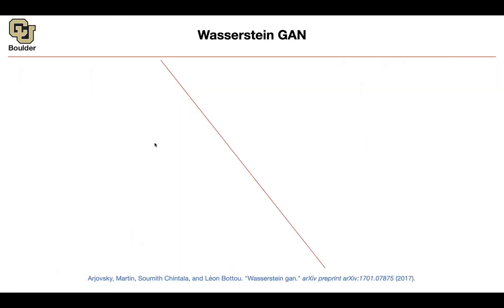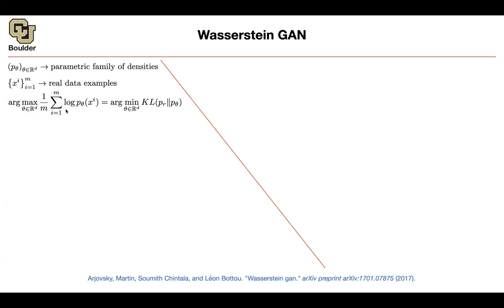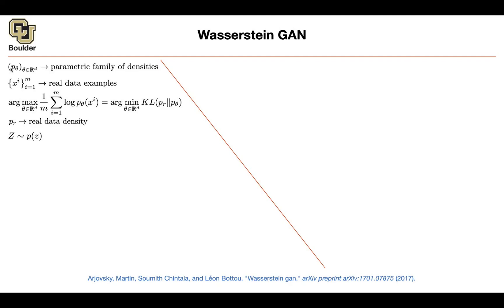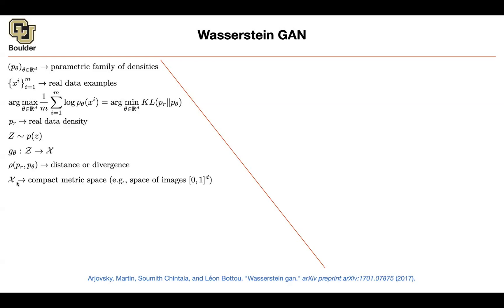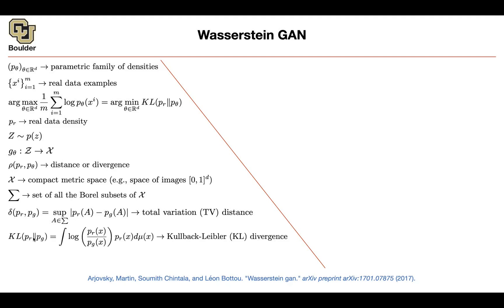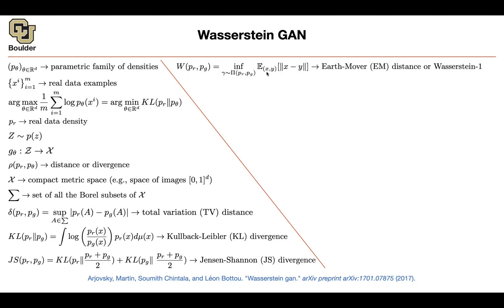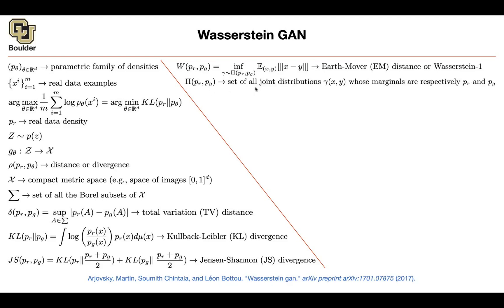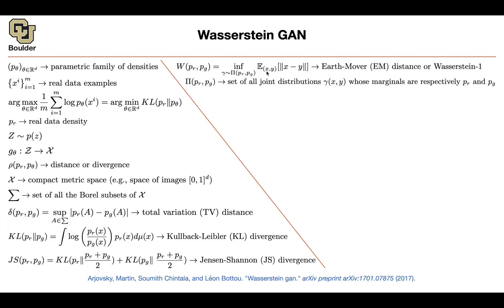Wasserstein GAN | Lecture 67 (Part 4) | Applied Deep Learning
Wasserstein GAN